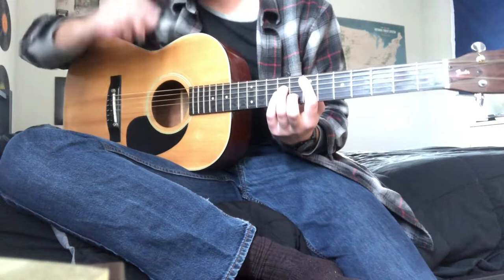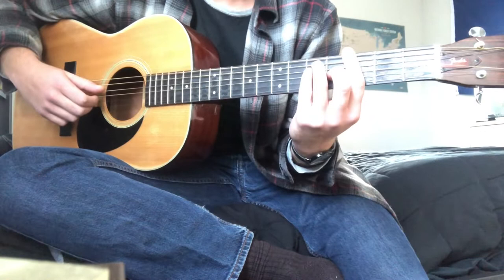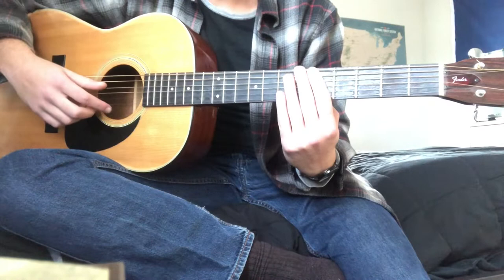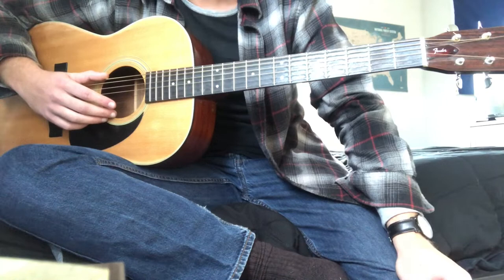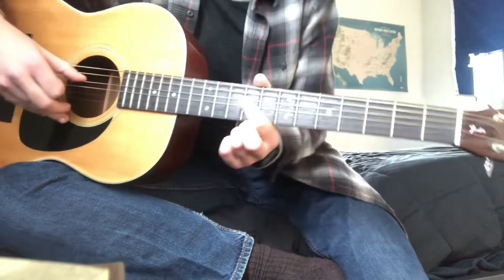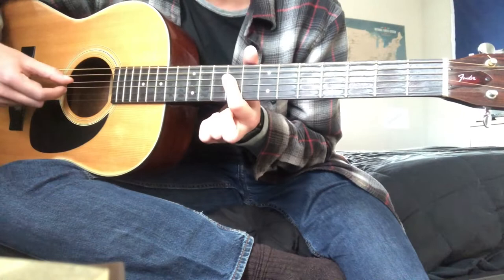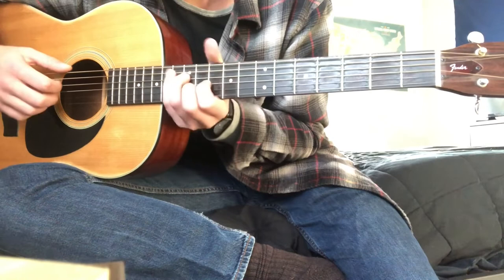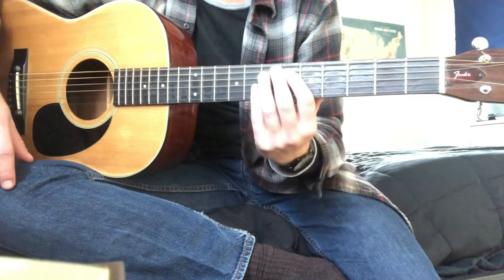Bathroom light mt joy guitar lesson (acoustic+electric parts)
Definitely got a lot of this wrong but hope it helps anyways